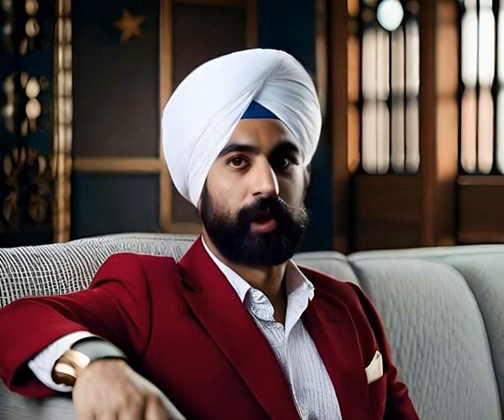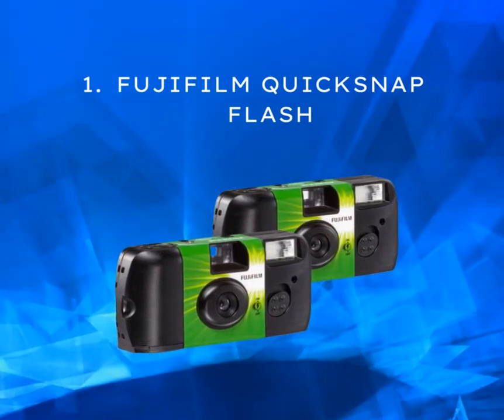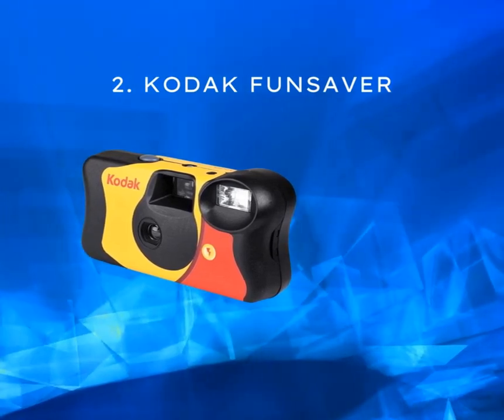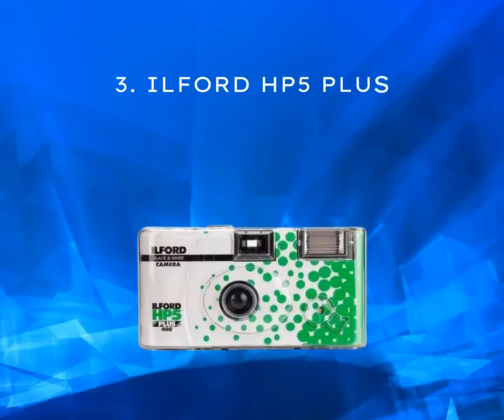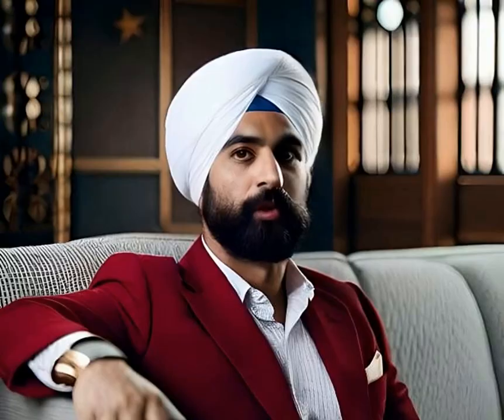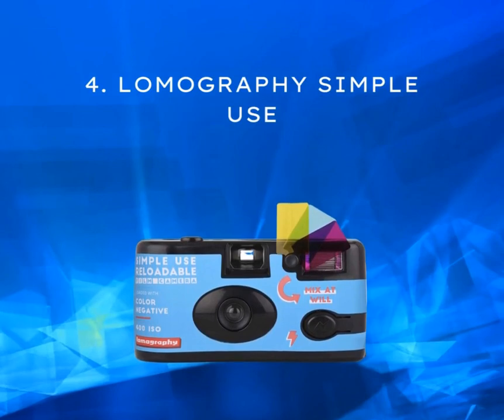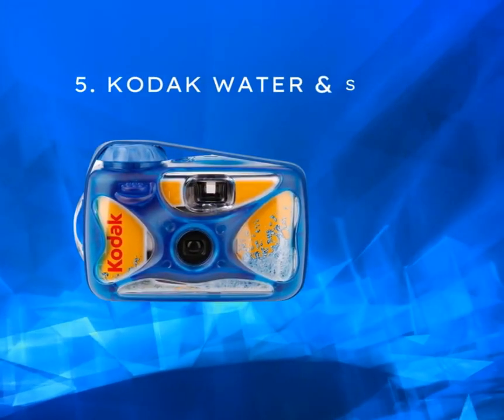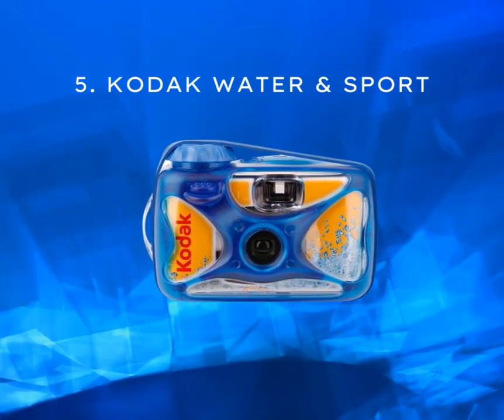5 Best Disposable Cameras to Buy in United States in 2023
Today we explore the world of photography and embrace the charm of analog treasures. Today, we'll be discussing the top 5 disposable cameras that have been capturing the hearts of photography enthusiasts across the United States.

Do like and subscribe to our channel for more such content, also write in the comments section if you wan to see a review done on any particular topic and our team would love to take it up for you.